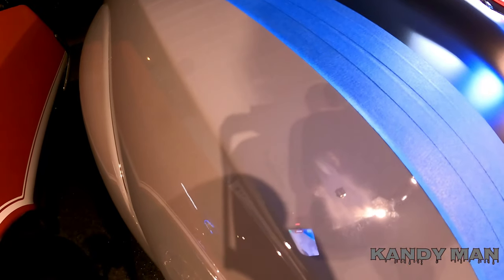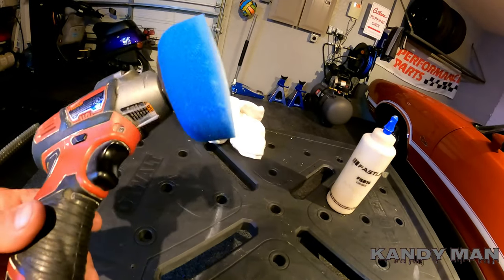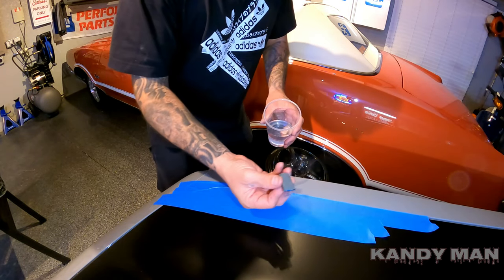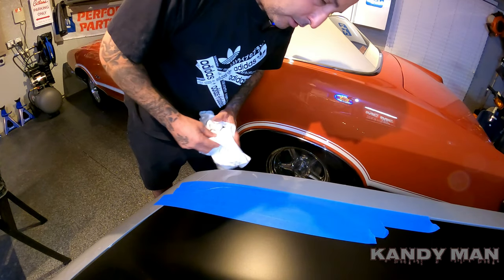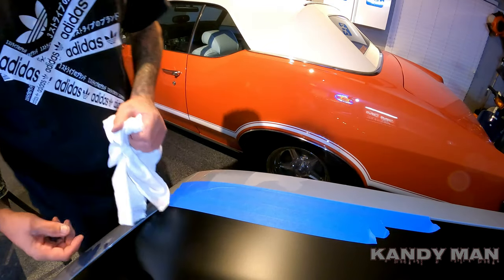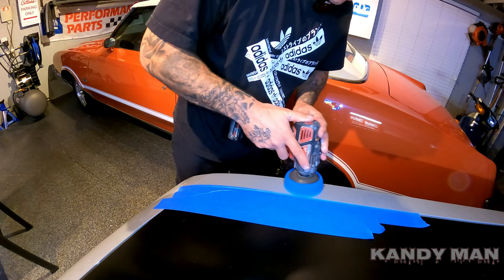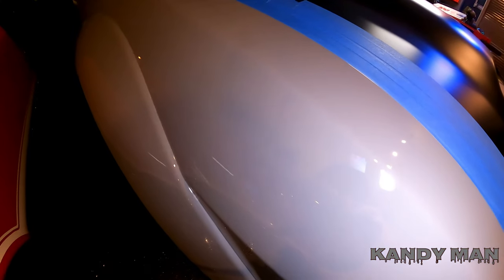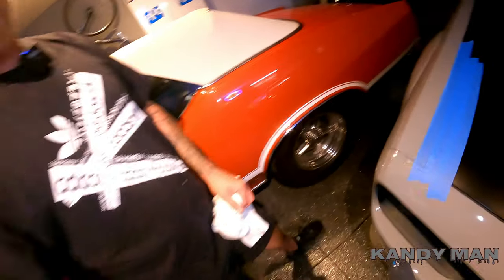HOW TO FIX A CHIP ON YOUR CAR WITHOUT RESPRAYING *PART 2*